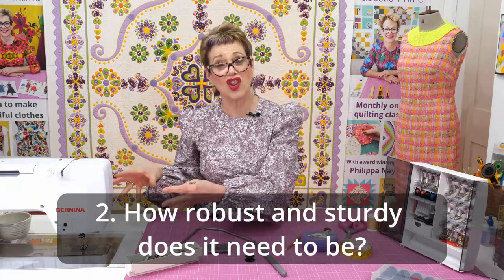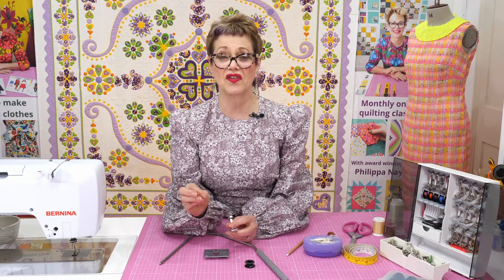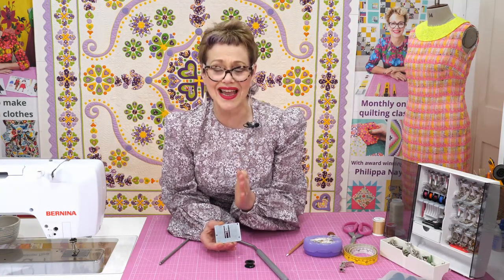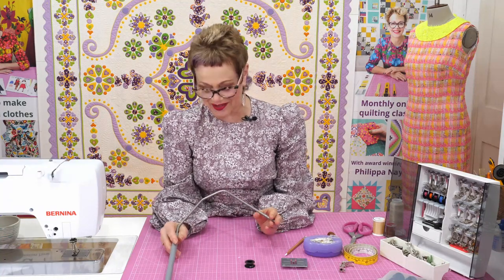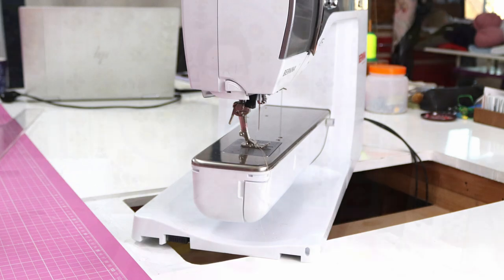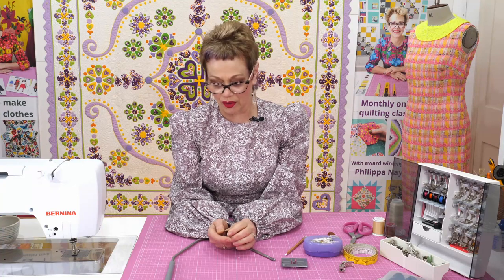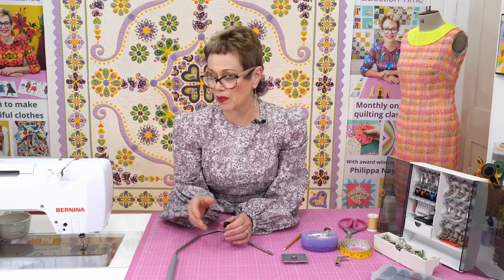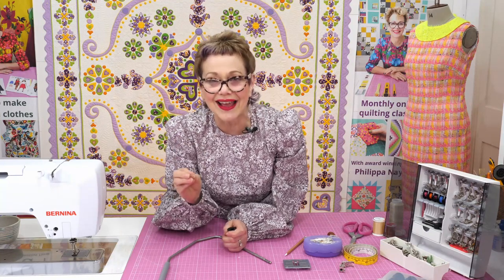How to choose a Sewing machine : 18 factors to consider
Philippa Naylor shares 18 different considerations when choosing a sewing machine.

If you want to learn more from Philippa, she teaches online quilting classes through her including a comprehensive Beginner Quilter Class, and a Transformation Series of monthly classes for quilters who want to take their quilting to the next level.

If you have not come across Philippa before, she is an award winning quilter and quilting teacher based in Yorkshire, England. Her original quilts and garments have been exhibited worldwide. Philippa's quilt 'Lime Light' won ‘Best Of Show’ at the American Quilter’s Society Show, Paducah, Kentucky, USA in 2003 and her miniature quilt 'Measure for Measure' won 'Best Of Show' at the Festival Of Quilts Birmingham, England in 2017, just two of many category winning awards at major shows.

Having taught Quilting around the world for many years, Philippa now travels much less and focusses her time on creating online classes through her popular quilting

You can sign up for her Beginners Class teaching everything you need to know to make your first quilt

Or sign up for her monthly transformation series to transform your quilting over 12 monthly classes. Get the first class for just $1